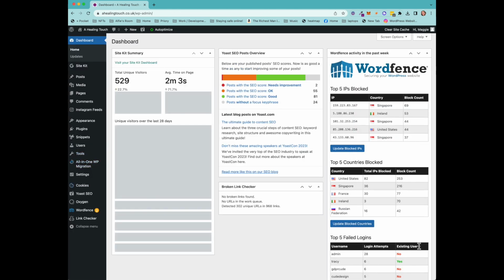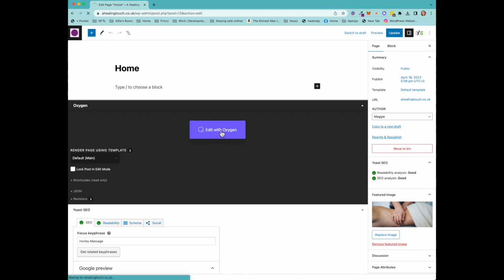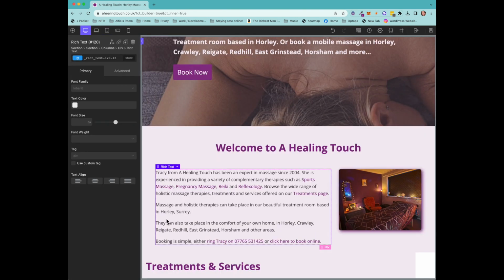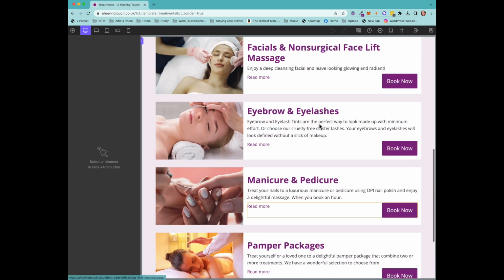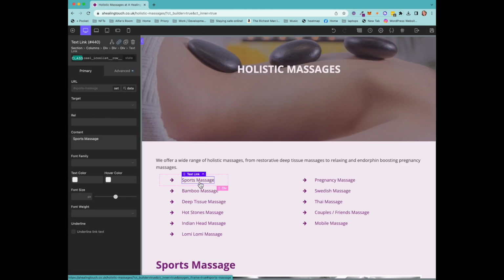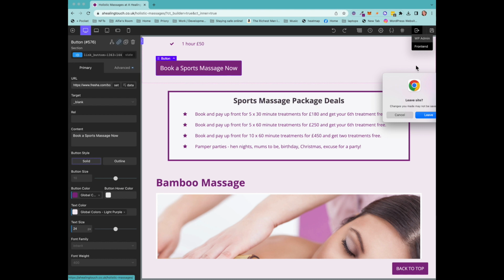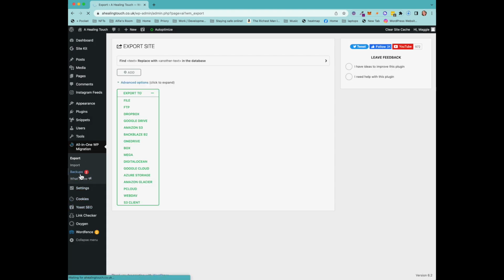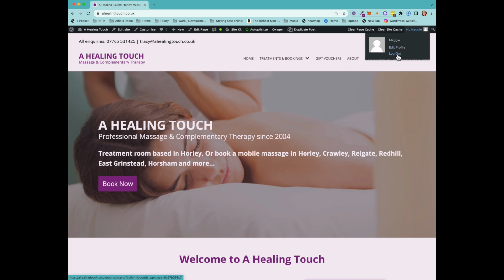A Healing Touch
0:10 - Login to your Dashboard
1:12 - How to edit a page
3:34 - Treatments & Services